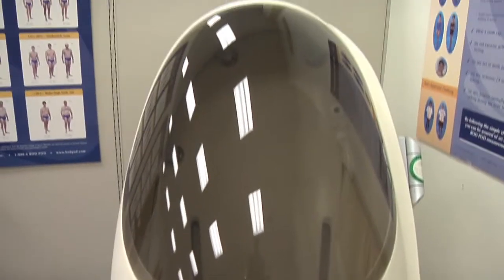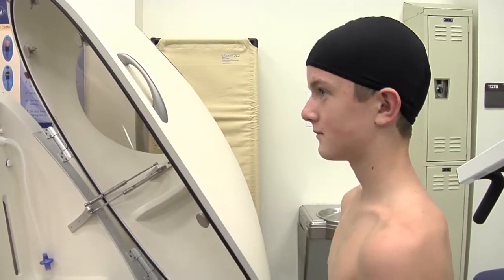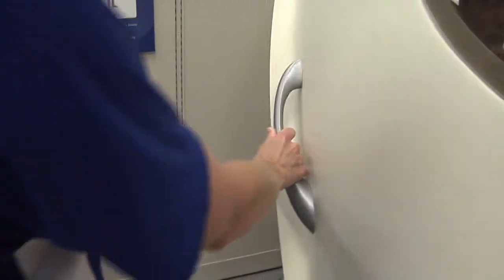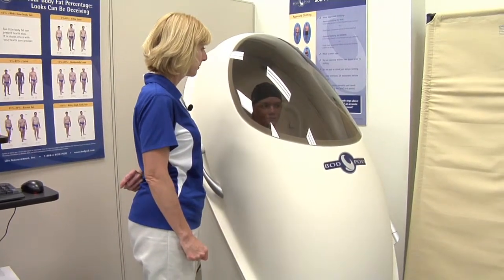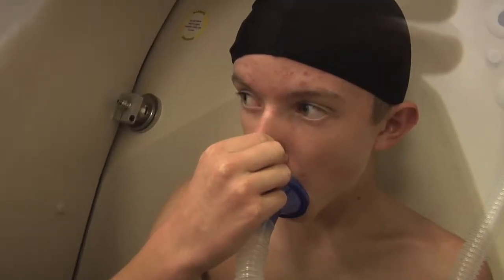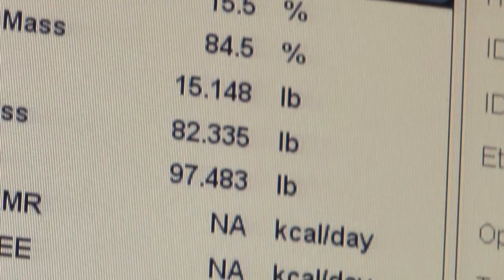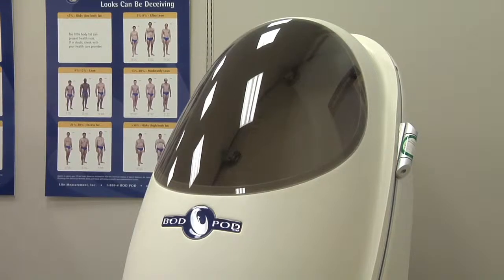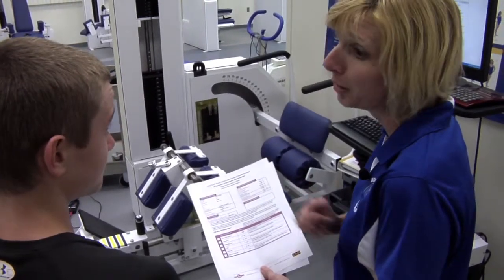BOD POD for Body Fat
All people can benefit in different ways from finding out about their personal body fat values. The BODPOD is a fast and accurate test to find out the percent body fat and lean mass as well as an estimate of the resting metabolic rate.  This test can accommodate people from 55 pounds up to ~400 pounds. UF Health Orthopaedics and Sports Medicine Institute helps you interpret your numbers so you can use them in designing weight management, nutrition and exercise programs.

Orthopaedics and Sports Medicine Institute